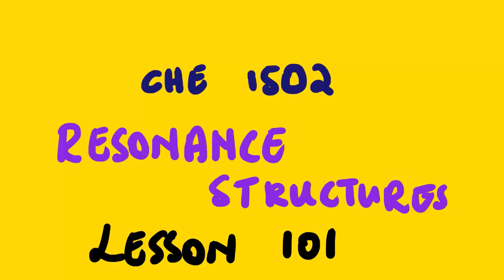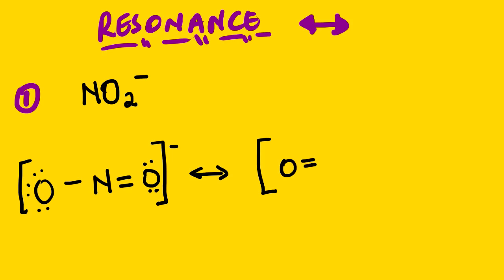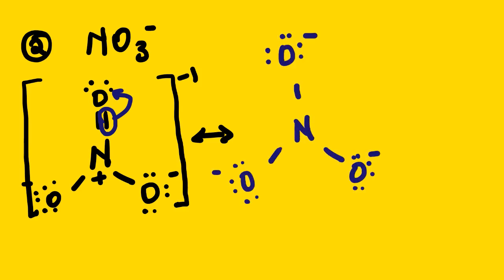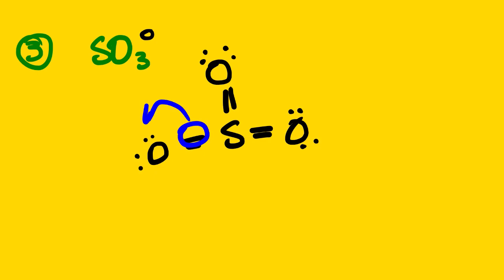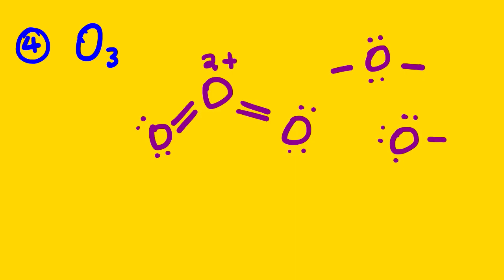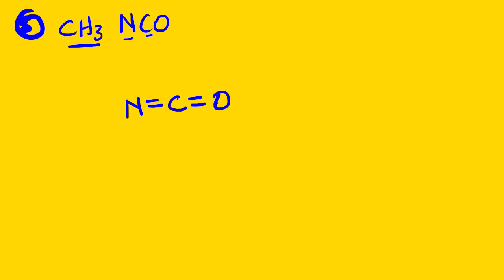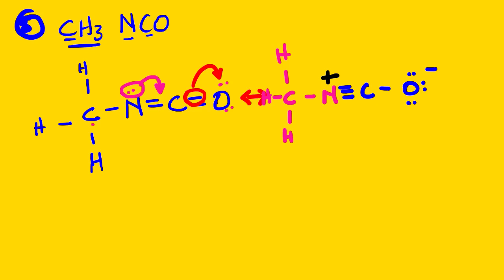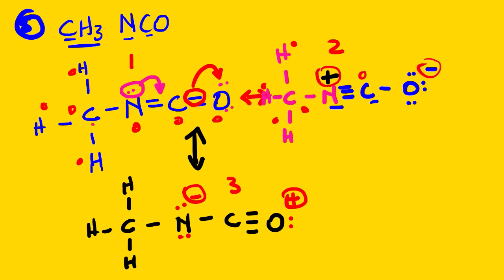RESONANCE STRUCTURES LESSON 101 CHE 1502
RESONANCE STRUCTURES IS THE TOPIC WE ARE COVERING THIS LESSON AND ALSO GO THROUGH FEW EXAMPLES